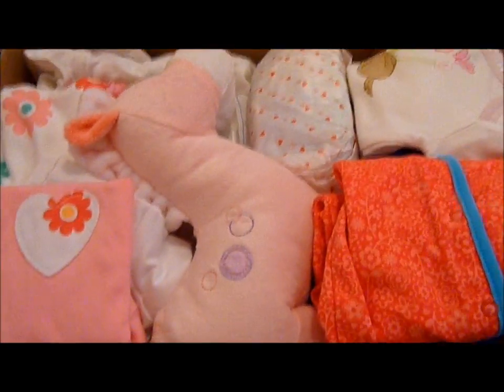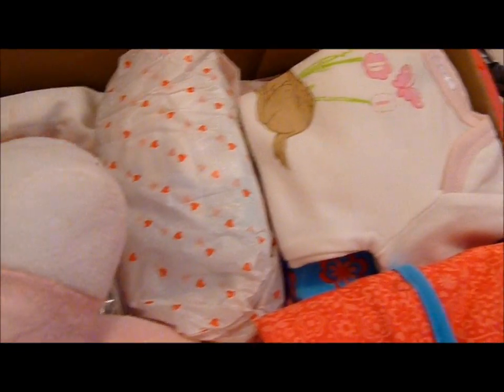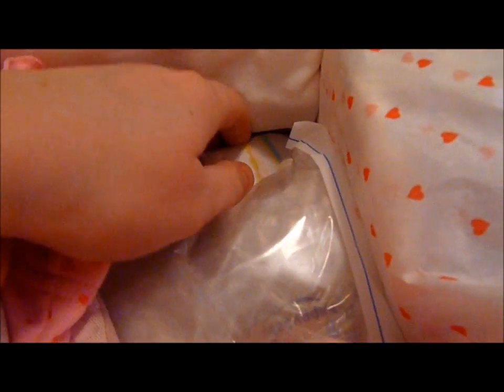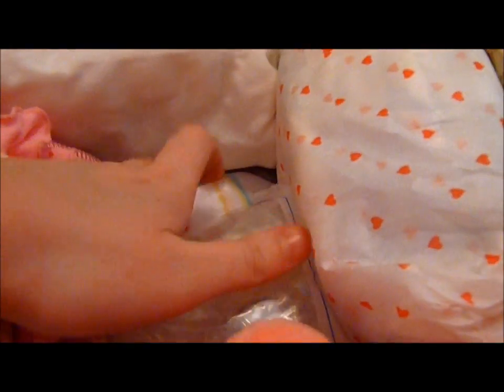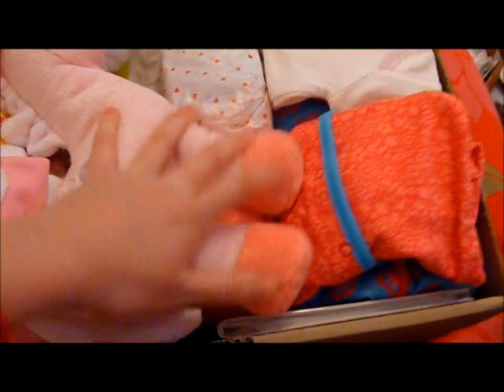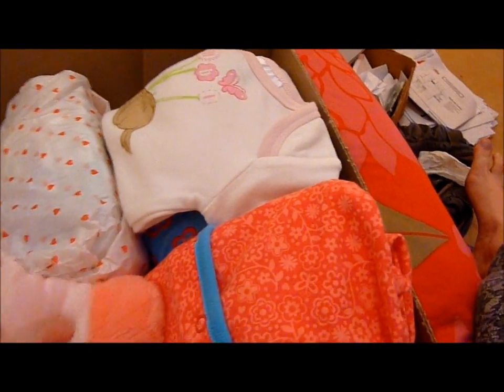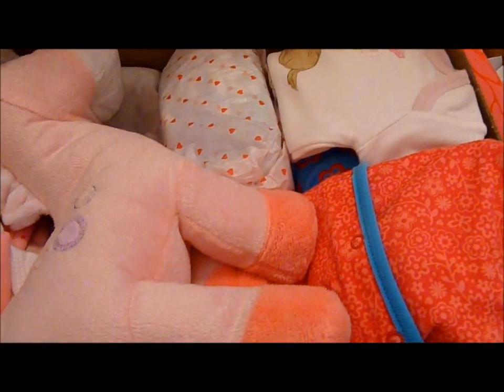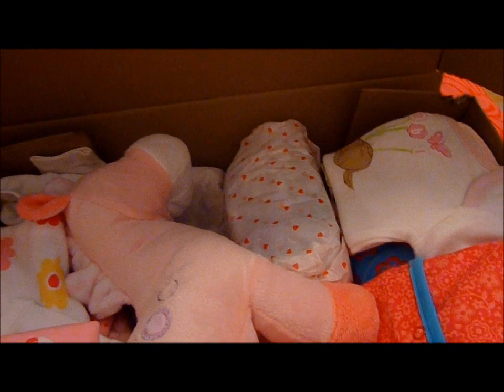ERIN LOUISA1011 Box packed ;)